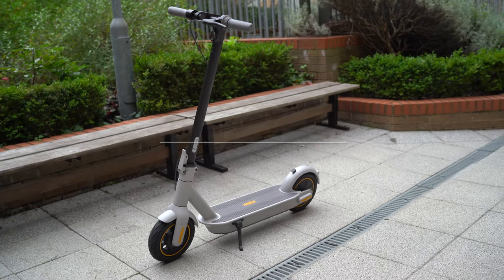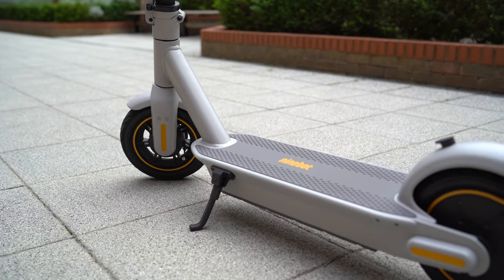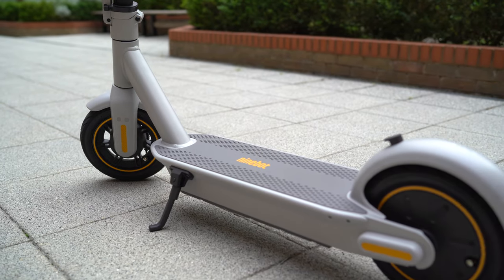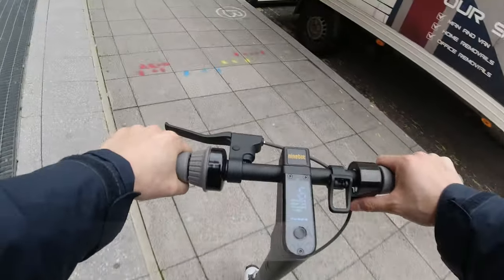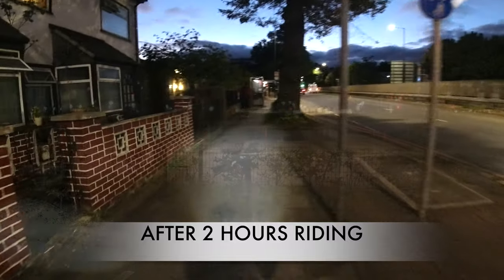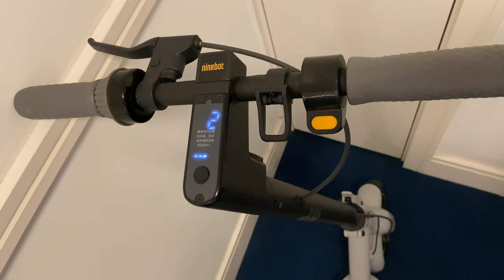Ninebot Max G30LP Electric Scooter to London Heathrow Airport?! 34km First Impression and Range Test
Ninebot Max G30LP is a budget version of Ninebot Max G30.
You will get everything of Ninebot Max G30, except the battery capacity.
This video helps you understand how much range you can expect from this scooter.
The test result shows that the max range it can get is 34km at the average speed of 17km/h, but in reality, you will get less than 30km range if you ride it quicker. (footage shot by DJI osmo action, iphone 11 and sony a7iii with 35mm lens)

Sign up this link and get 20 GBP free credit to book a test ride of any scooters

Buy more Xiaomi ecosystem products (Xiaomi air purifier, Roborock robot vacuums & earphones) in the UK, please Free UK express delivery.
Buy more Xiaomi ecosystem products (Xiaomi air purifier, Roborock robot vacuums & earphones)in the Netherlands, Belgium, and Luxembourg, please Free local express delivery

Highlight
00:03 First impression
00:24 Ride begin
00:31 Canary Wharf
00:39 Tower of London
00:50 London Eye
01:02 Wellington Arch
01:18 First Plane
01:26 Second Plane
01:36 Arrived at Heathrow Airport
01:53 A380 Model
01: 58 Charging time test